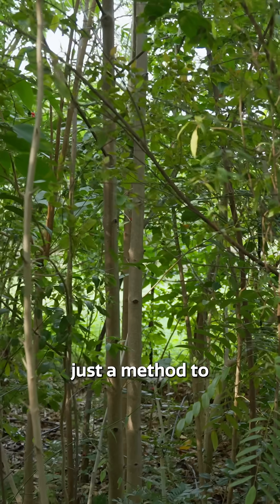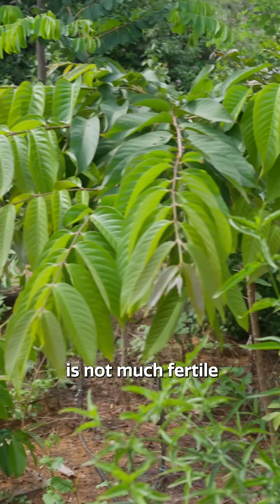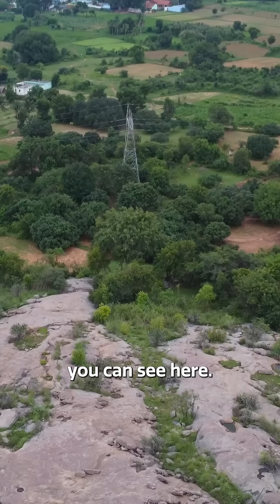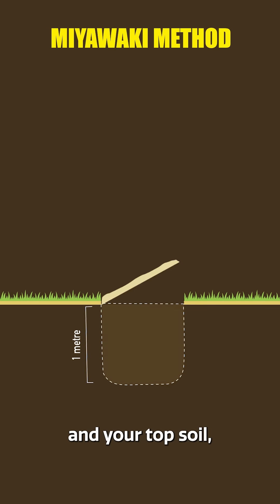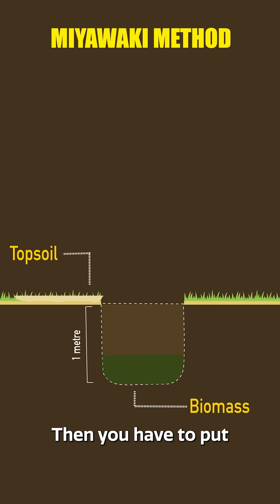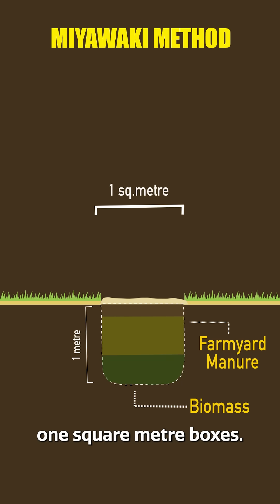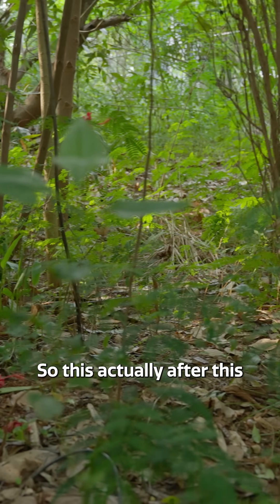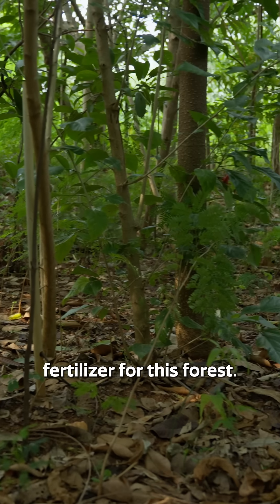How to create Miyawaki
Ever wondered what a Miyawaki forest is? Miyawaki method is a way to create micro forests, specially at places where the land is less fertile and receives low rainfall. Usually, four different plants of varying canopies are planted in one square metre of area to simulate a natural forest ecosystem.

The Miyawaki method is named after its creator Akira Miyawaki who developed this method in the early 1970s, at a time when Japan was undergoing rapid industrialisation and losing its green cover.

Shihab Kunhahammed, an active advocate of sustainable agriculture and native species restoration, has planted over 50,000+ trees so far.